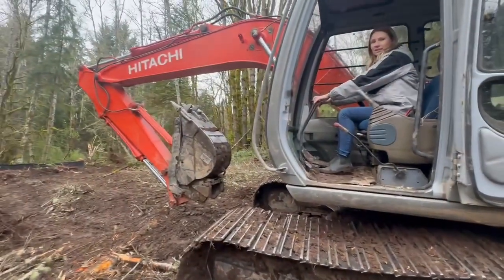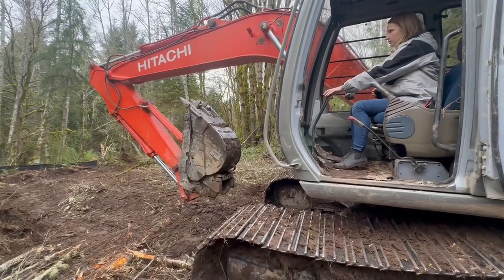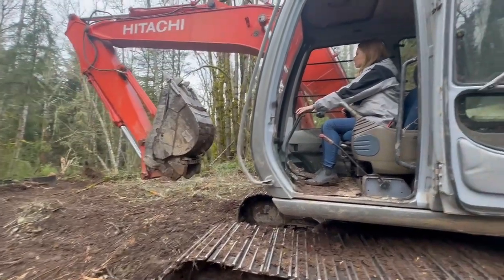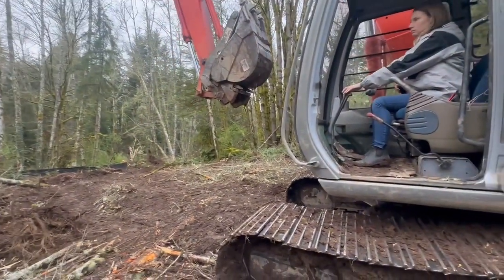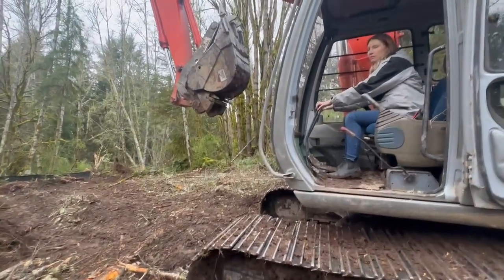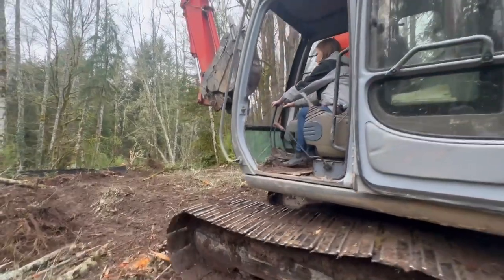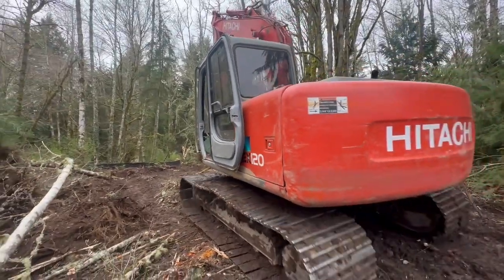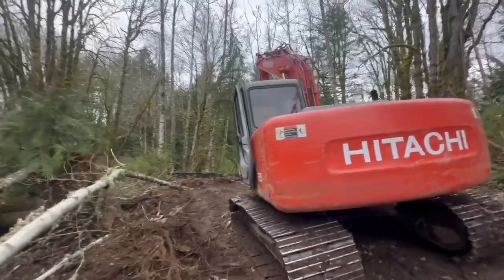Driving my Husbands Excavator